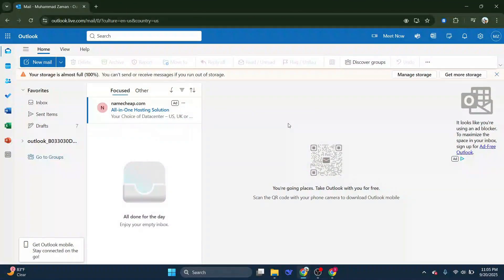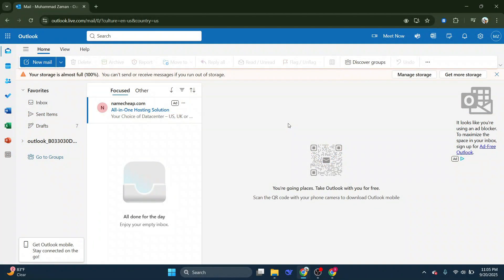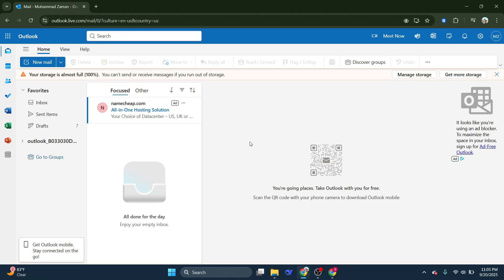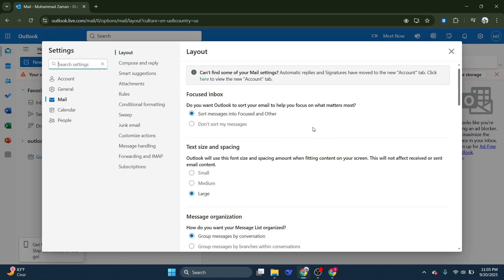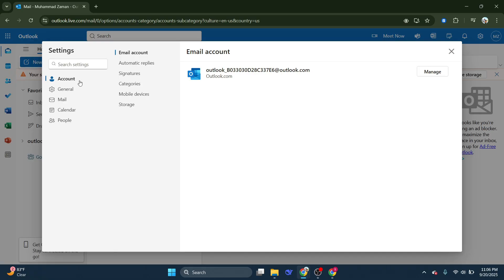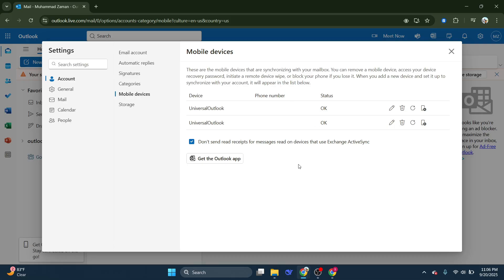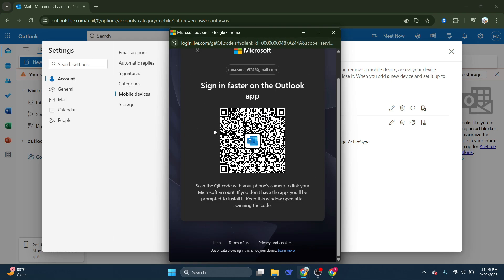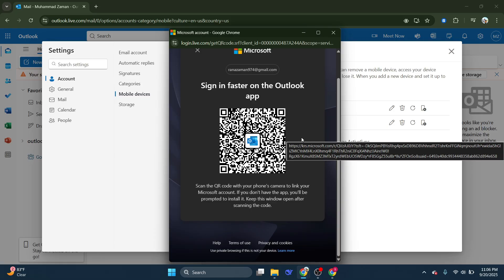How To Get Your Outlook QR Code (Easy 2025 Guide)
In this quick 2025 Outlook tutorial, I’ll show you how to get your Outlook QR code easily. You’ll learn how to find and use the QR code for Outlook login, app setup, or two-factor authentication in just a few steps. Perfect for anyone wanting a faster and more secure Outlook sign-in experience.